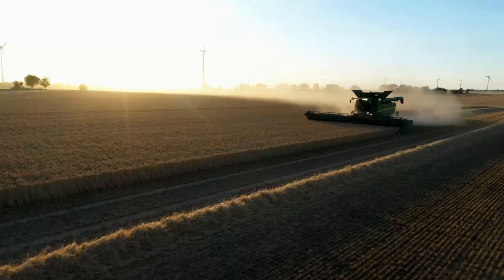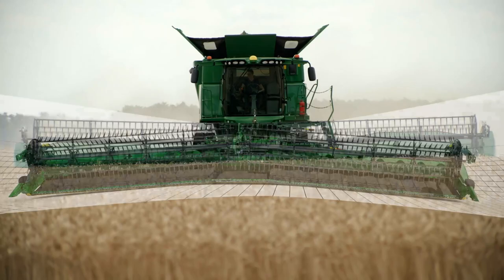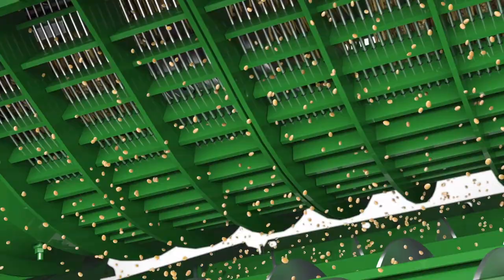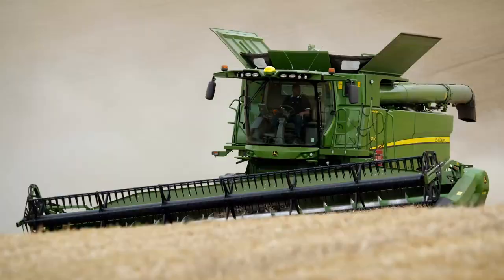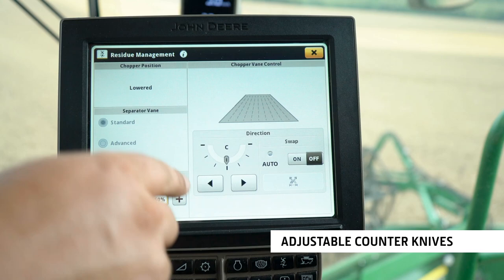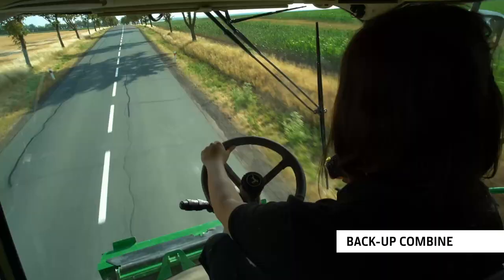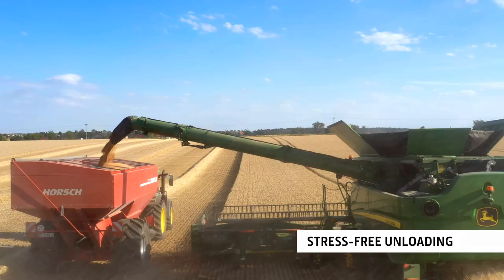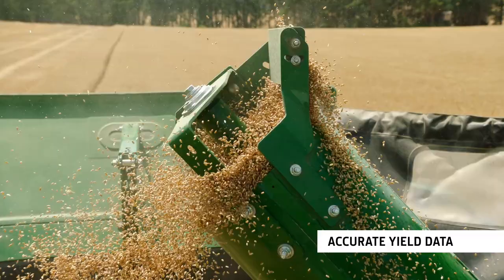S-Series Combines MY2022 | John Deere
The 75 Tonne Combine - John Deere S-Series Combine in action 75 tonnes per hour, Less than 1% broken kernels. Its simple design, rugged construction and reliable performance are loved by farmers everywhere. The secret to the S-Series success is its gentle grain handling thanks to one of the largest single rotors on the market. See how the new range of Hinged Draper (HD) headers turbocharge the S-Series performance: They follow the ground like no other header and their unique, super deep, grain-saver belts catch all the grain. The S-Series has one of the biggest rotors on the market (724 mm diameter x 3,124 mm length) which gives it unbeatable threshing and separating power. It also features Active Concave. Isolation. This delivers a 10% performance advantage in high yielding crops or when there is uneven feeding. It enables the concave to be set much wider for more crop on crop threshing.  The Dyna-Flo Plus cleaning shoe has a number of unique features which make it less sensitive to operator adjustment. This ensures a superb sample in all crops and conditions.